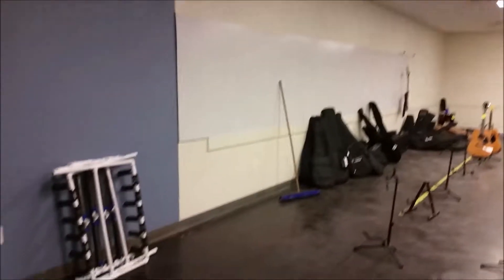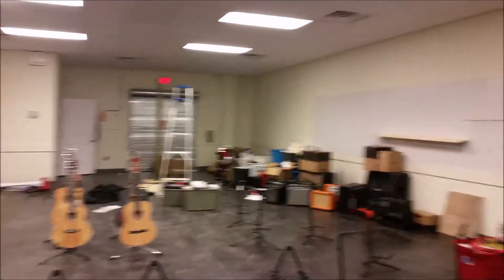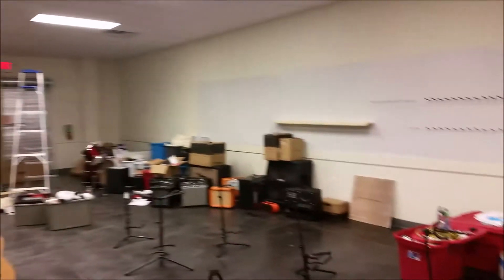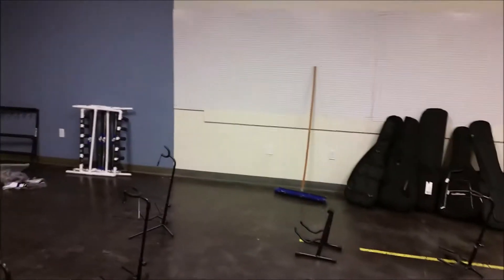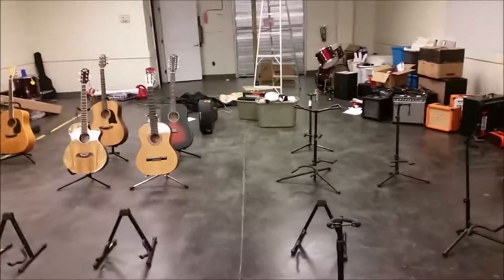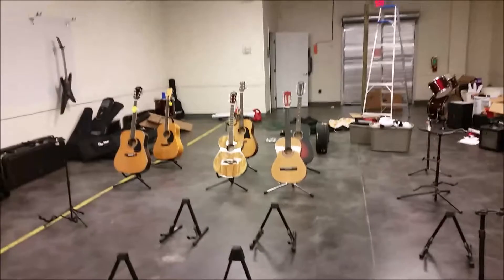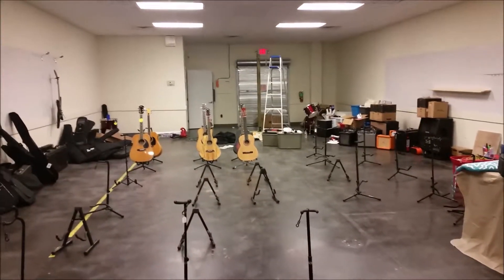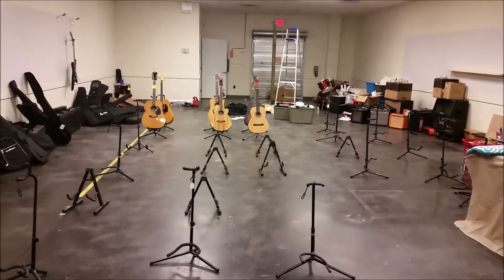Check out our New Bigger Guitar Shop Part 2